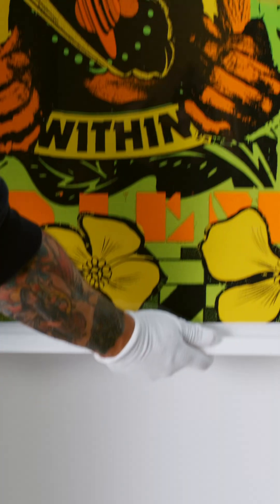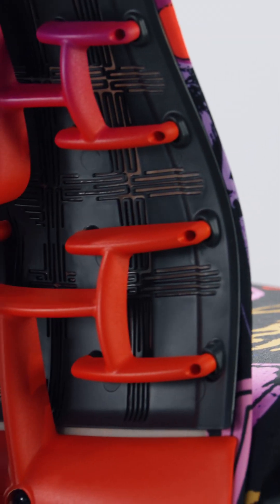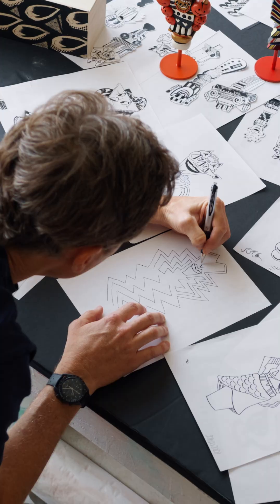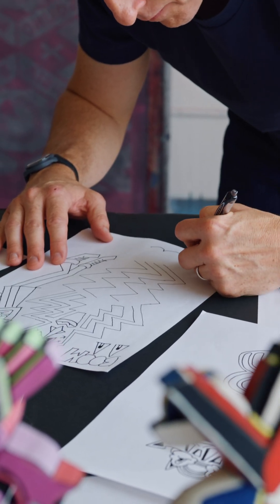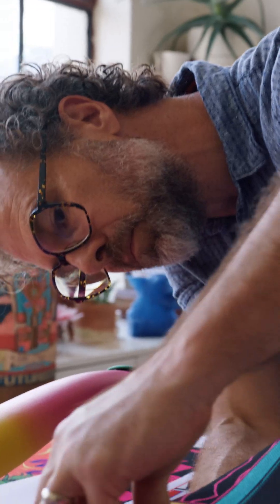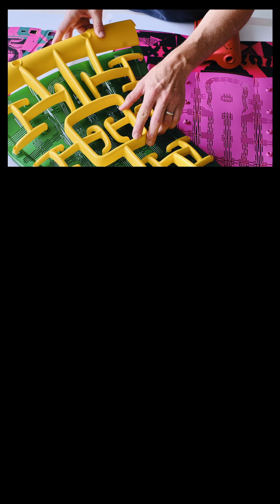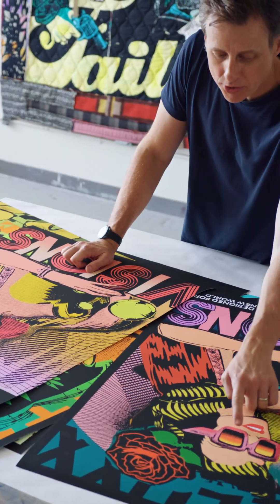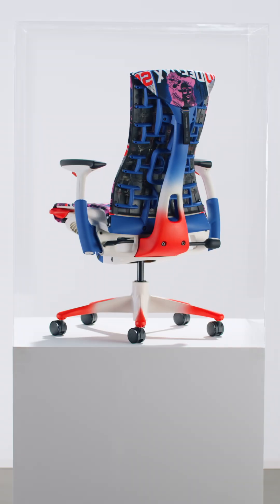Exclusive FAILE Joysticks: Unique Handmade Sculptures for Your Gaming Setup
A series of 100 one-of-one sculptures, FAILE's handmade Joysticks are inspired by the world-building wonder of modern gaming. Add spirit and a sense of craft to your gaming setup with these exclusive, individually numbered artworks.